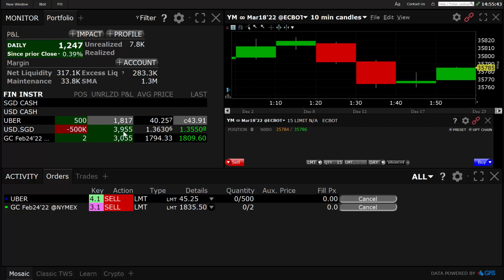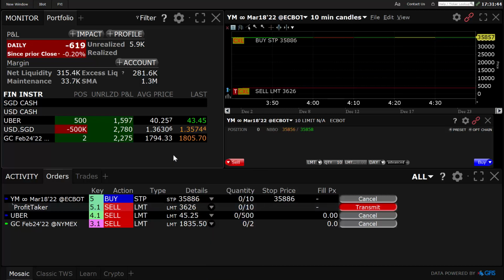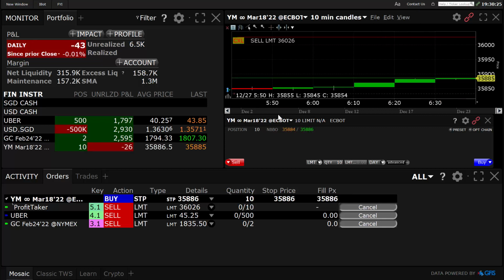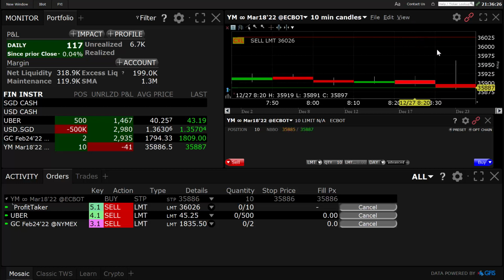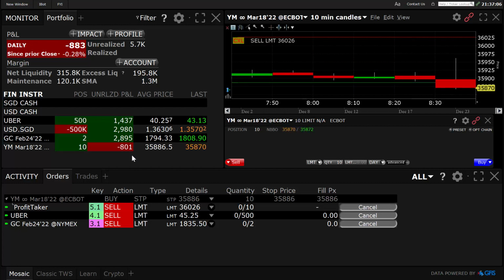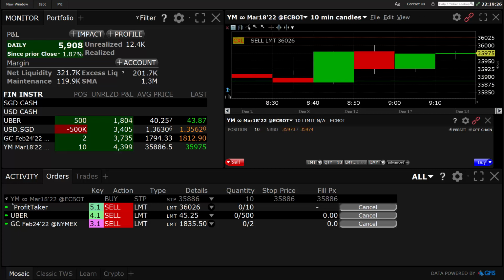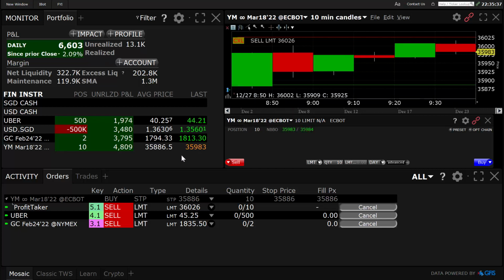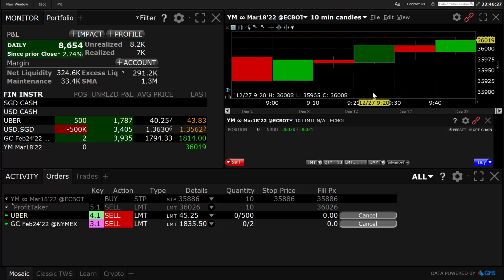Code 6, Code 7, Code 4 Trading Update +140 Ticks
Started off showing the updates on the Code 4 trades and then a Code 6 trade came along so I took it. I then realized it would also become a Code 7 as well so I went for a +140 tick exit and easily got it. Still waiting on all three Code 4 trades to reach their exits, UBER, Gold, USD.SGD. I'll be back for more trading and to update the Code 4 positions.

Trader X
Day Trading The Chart